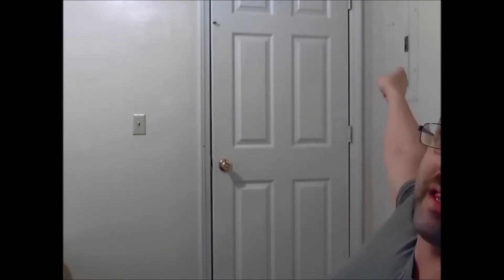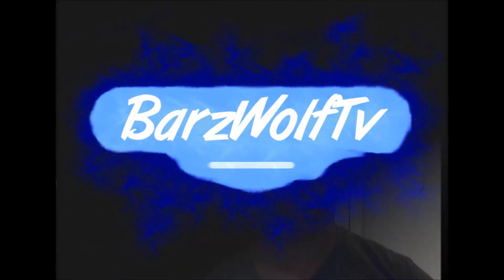Barzwolf Introduces Himself :)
A video of me introducing myself to a great group of people... YOU!